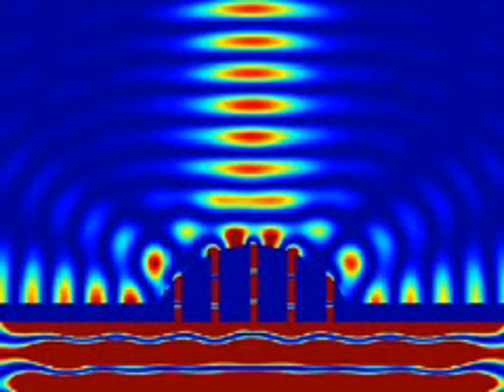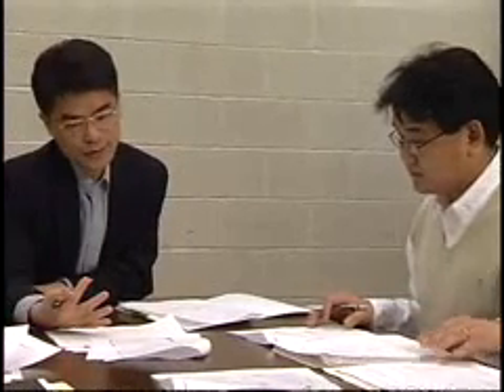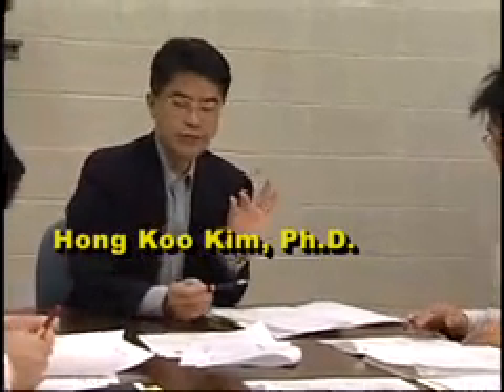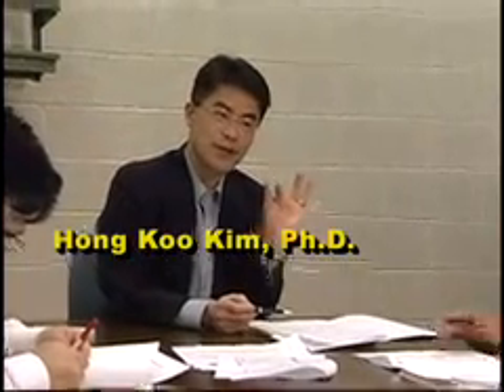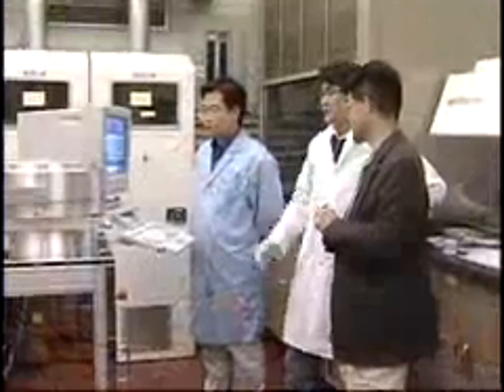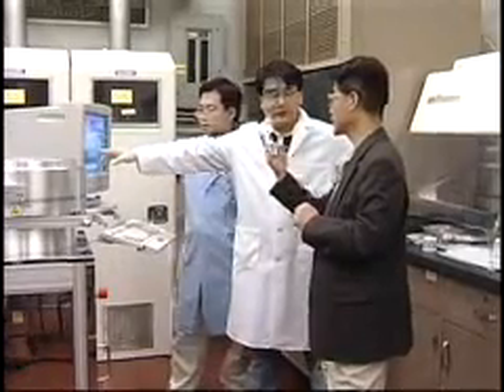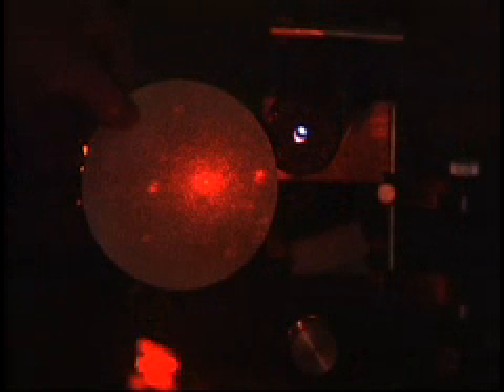Nano-Optic Research: Manipulating Light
Hong Koo Kim, PhD